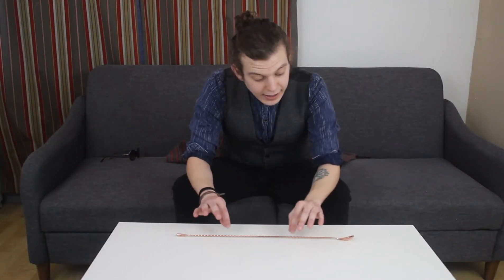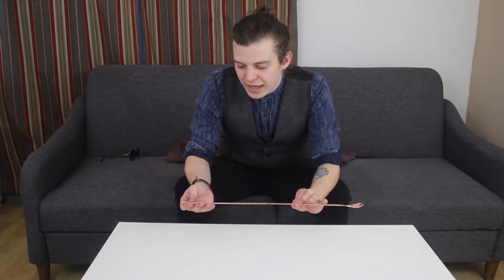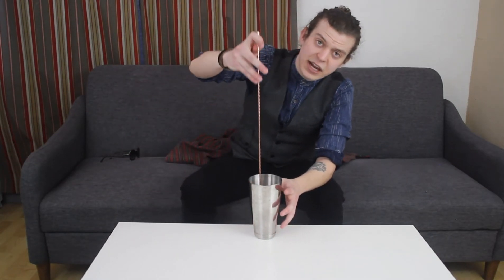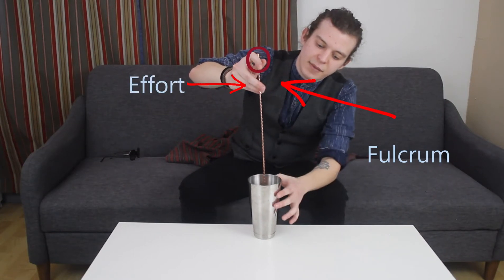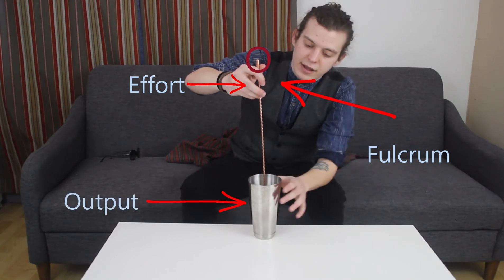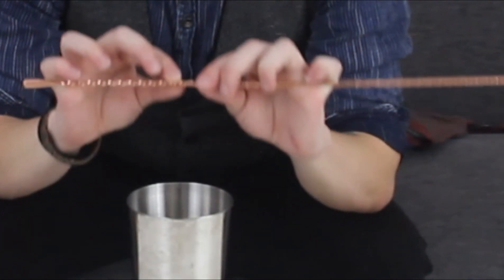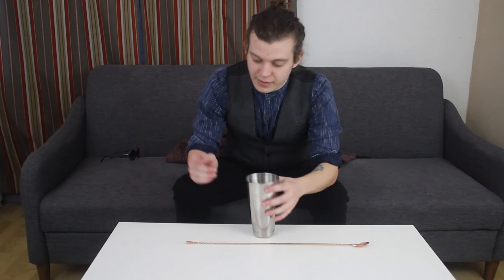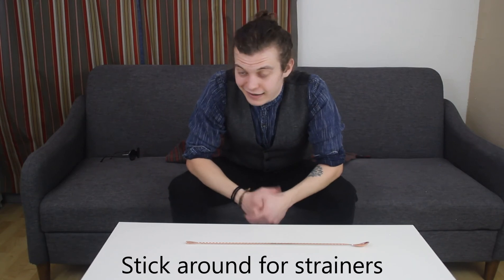Craft's Gear Guide-Bar Spoon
Brief guide on finding a bar spoon.